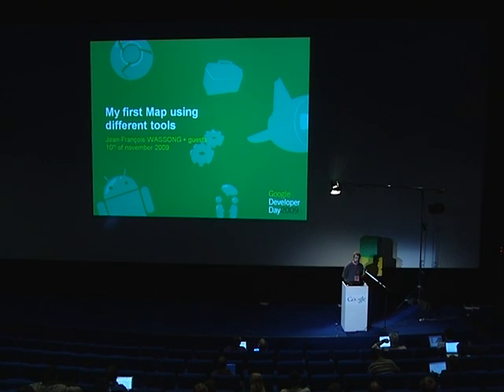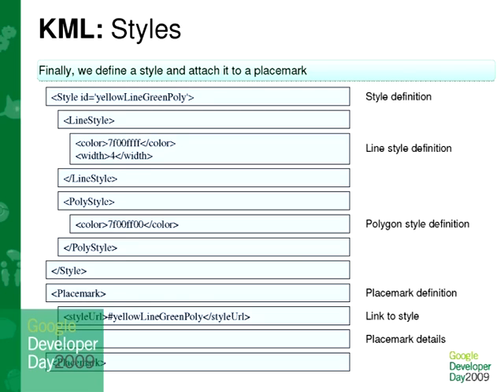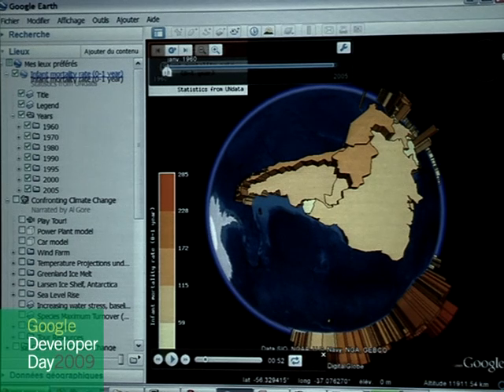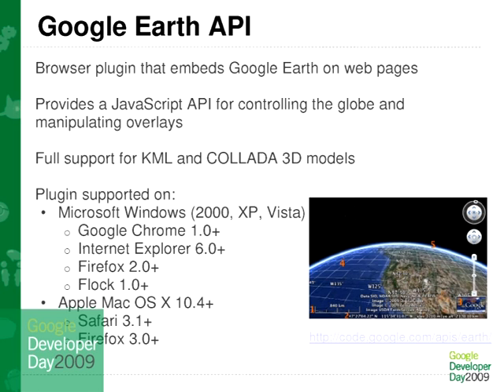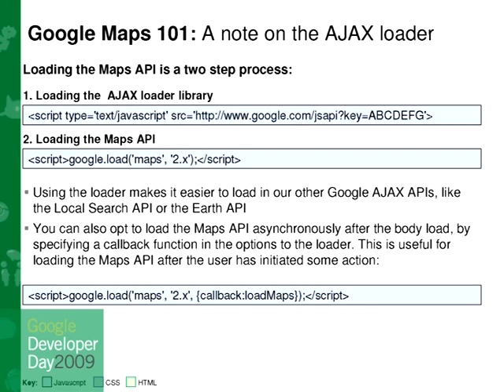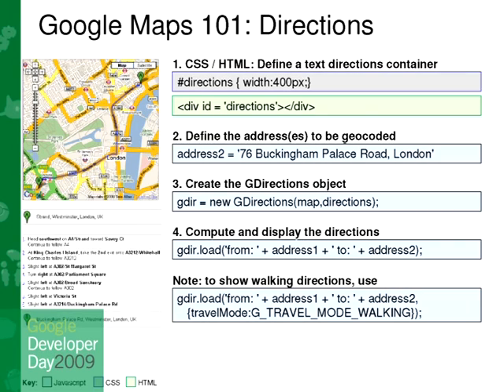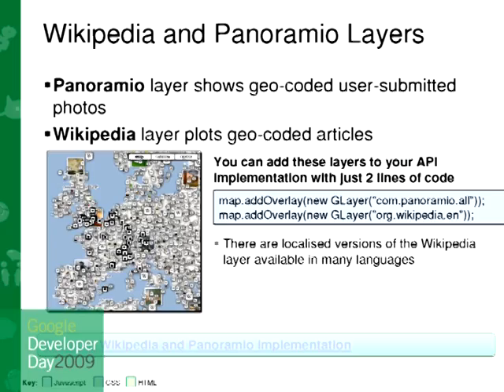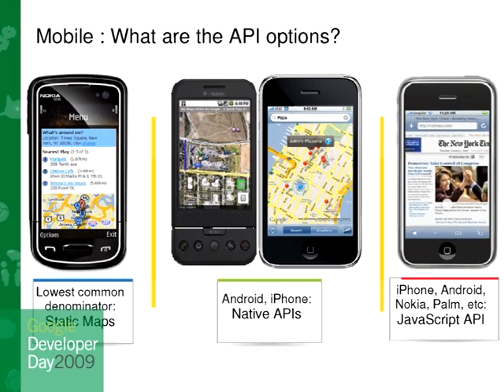GDD Moscow 2009. My first Map using different tools (101)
GDD Moscow 2009. My first Map using different tools (101), Jean Francois Wassong